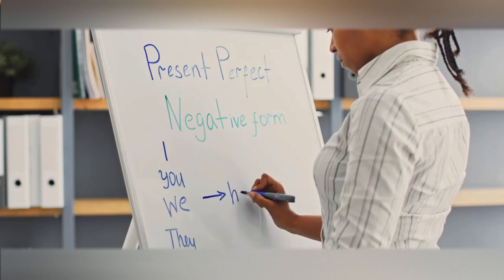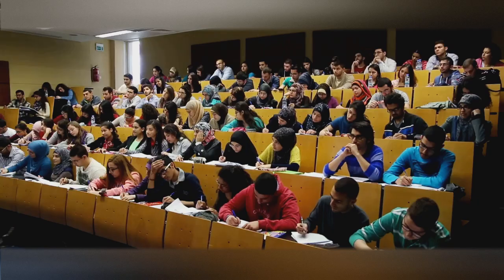Unlocking Noun Phrases Examples & Functions!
Discover the secrets of common English phrases! In this video, we'll break down Noun phrase. Learn how to use Noun phrase and take your English skills to the next level. From idiomatic expressions to phrasal verbs, we've got you covered!
what is phrase in english grammar
what is phrase and clause in english grammar
what is adjective phrase in english grammar
what is noun phrase in english grammar
what is gerund phrase in english grammar
what is a phrase in english grammar
what is a sentence in english grammar
what is assertive sentence in english grammar
what is phrase in grammar
definition of phrase and clause
grammar phrases and clauses
phrase and clause english grammar
phrases sentences and clauses
phrases in english grammar class 8
phrases in english grammar class 10
phrases in english grammar class 9
phrases in english grammar class 7 cbse
what is complex sentence in english grammar
what is compound sentence in english grammar
phrases in english grammar class 12
difference of phrase and clause
what is phrases and clauses
english grammar phrases and clauses
explanation of phrases and clauses
use of phrases and clauses
phrases and clauses sentences
phrases and clauses grade 12
phrase types of phrase
phrases and clauses in grammar
phrase in english grammar jkssb
phrases and clauses english grammar
phrases and clauses khan academy
what is phrase english grammar
what is transformation of sentences in english grammar
what is sentence reordering in english grammar
types of phrases grammar
phrases in english grammar with examples
phrase and clause in english grammar
explanation of phrase and clause
phrases and clauses grade 6
word phrase and clause
word phrase clause sentence
phrases and clauses grade 8
phrase and clause with types
noun phrase in english
noun phrase in english grammar
sslc english noun phrase in the subject position
noun phrase and verb phrase examples in english
noun phrases english advanced
noun phrase english with ashish
noun phrases in english by dear sir
noun phrase by english guru
noun phrase by english connection
phrases and noun phrases
phrases types of phrases
phrasal verbs and noun phrases
noun phrases in english
noun phrases english class 8
noun phrases english class 9
noun phrases english connection
noun phrases english class 8 malayalam
noun phrases english class
noun phrases english class 10
noun phrases english class 7
noun phrases english class 8 explanation
noun phrases sentences
noun phrases with of
noun phrases english examples
noun phrase by spoken english guru
noun sentence english grammar
noun phrase meaning in hindi
phrases and kinds of phrases
phrases and its kind
what is noun phrase in english
noun phrase with of
noun phrases and clauses
noun phrase in english literature
noun phrases english in malayalam
phrases noun phrases
english phrases and clauses
quiz of phrases and clauses
noun phrase containing relative clauses
how to identify a noun phrase in a sentence